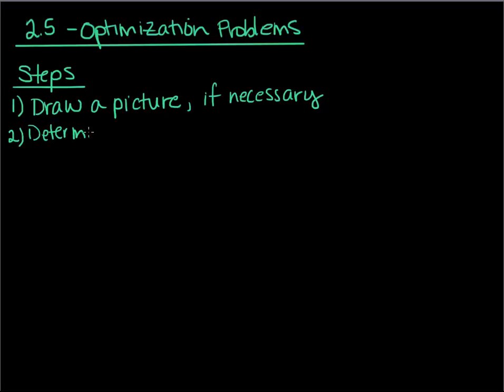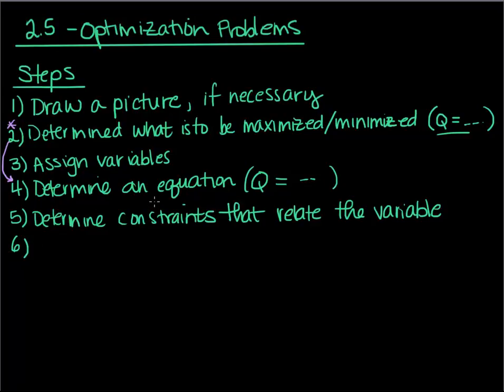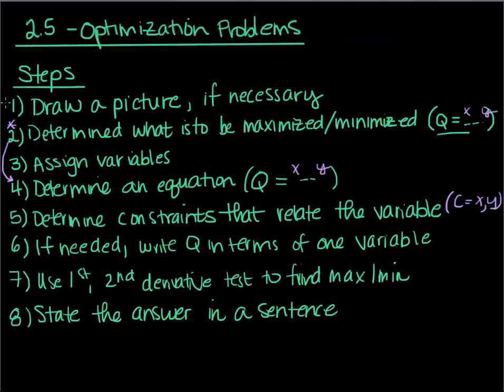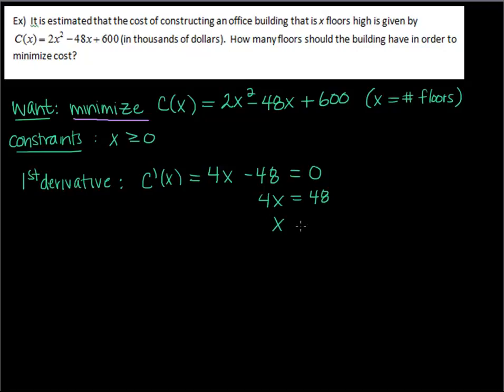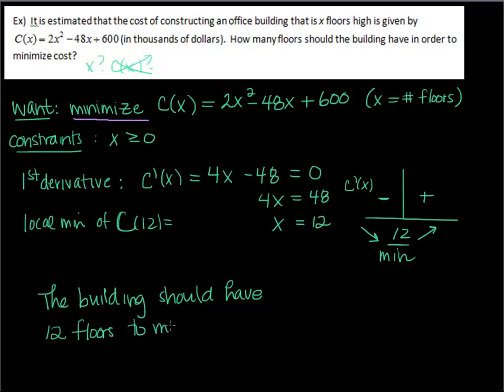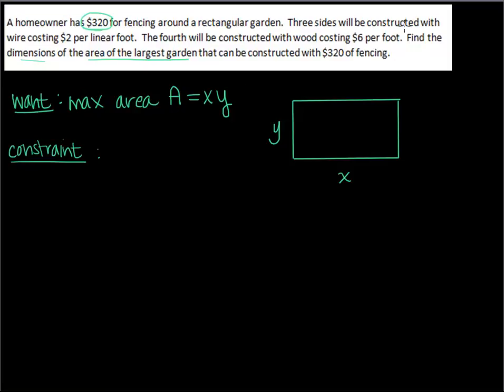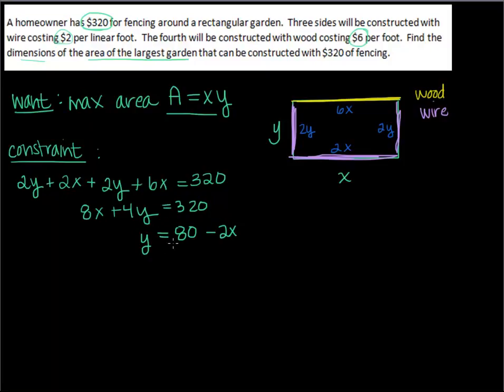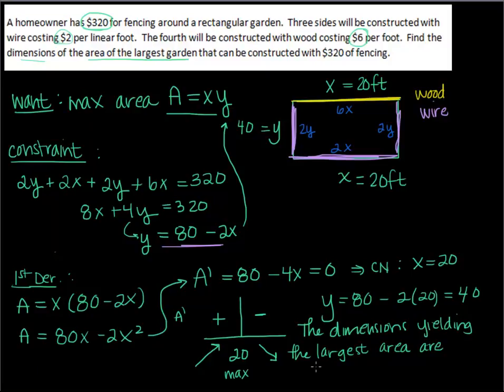Section 2.5 Optimization Problems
Examples of solving optimization problems